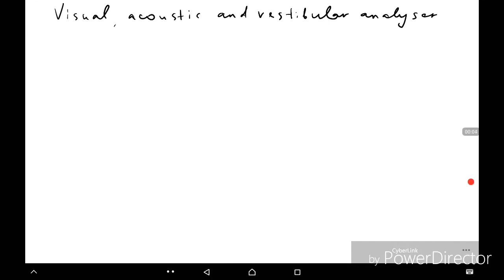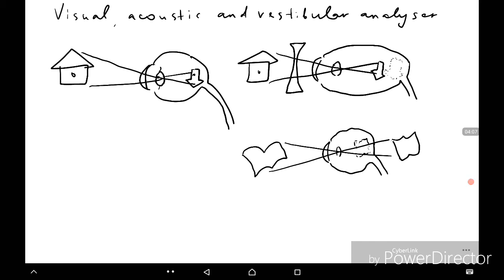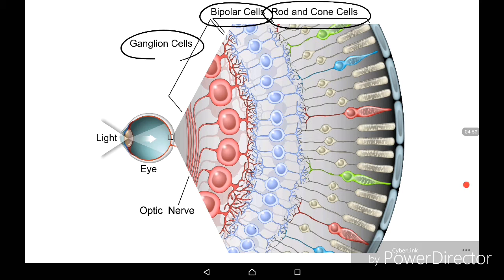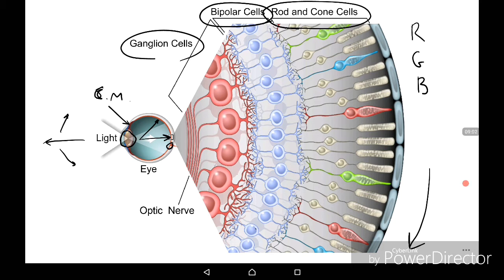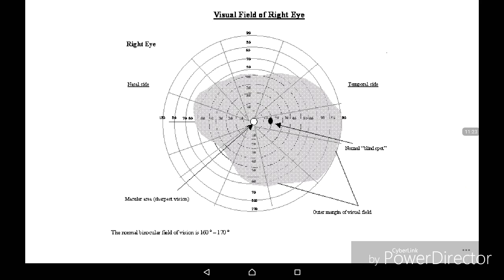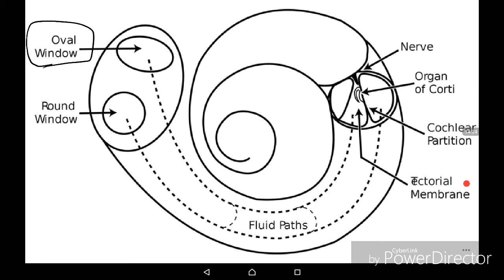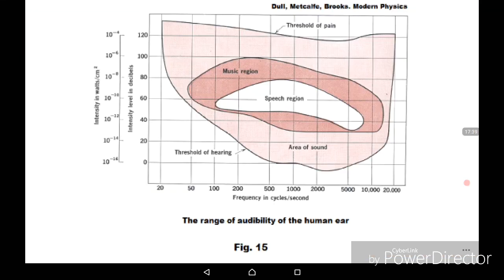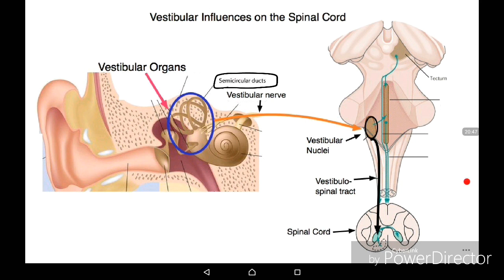Visual, acoustic, vestibular analyser